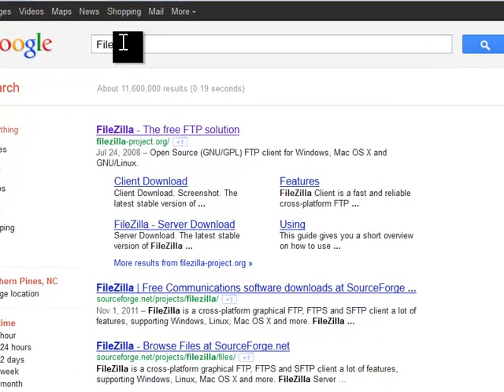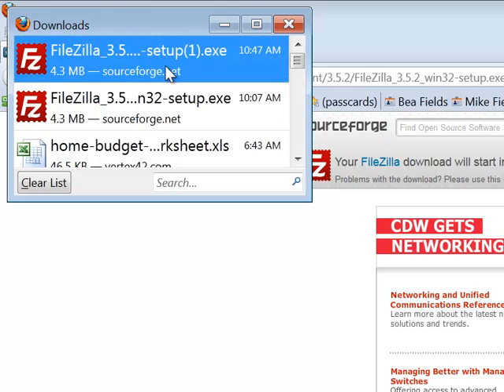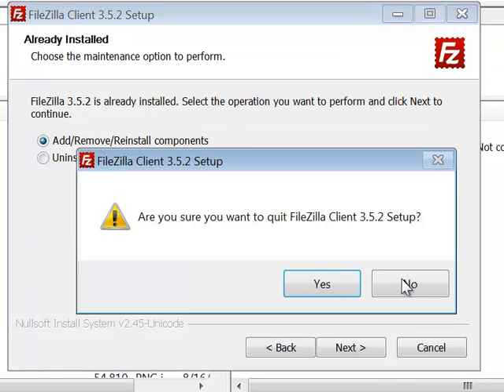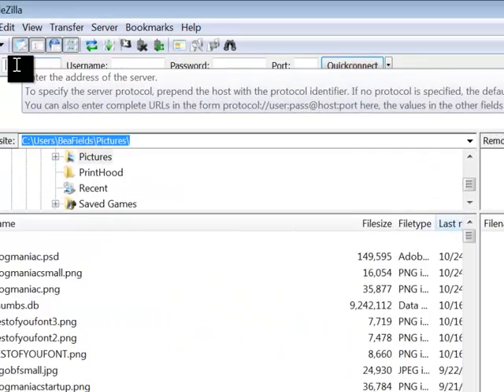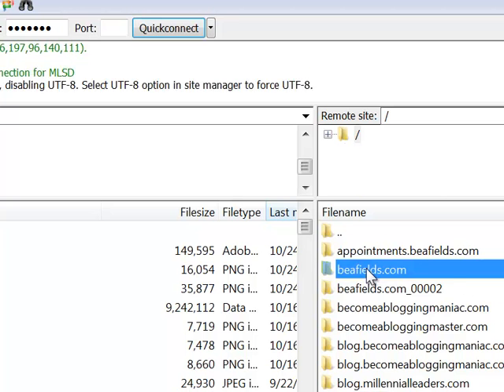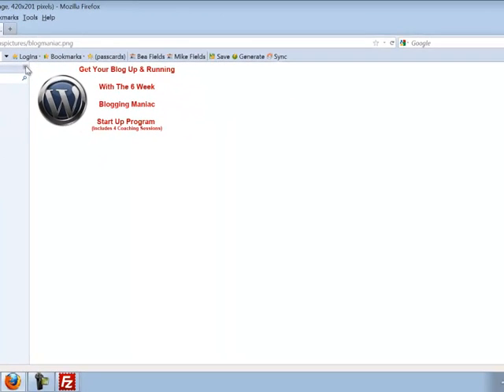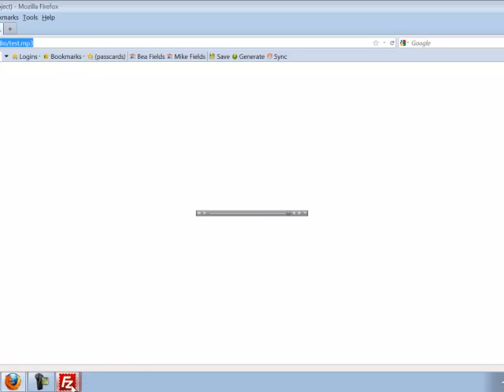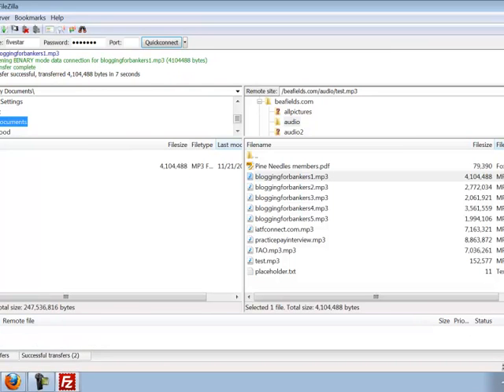Using Filezilla to Transport Files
This video tutorial will teach viewers how to use Filezilla to upload files to their website, blog or hosting company.